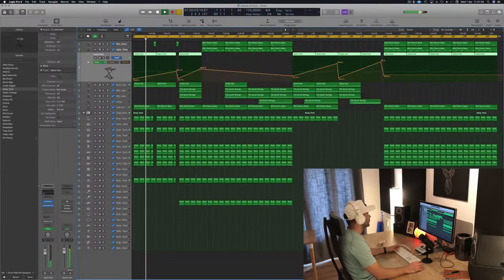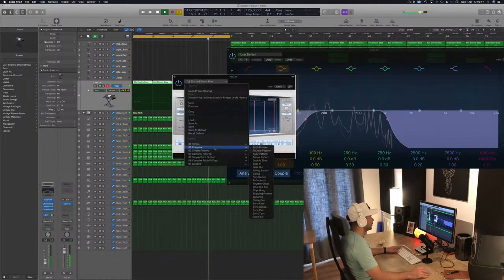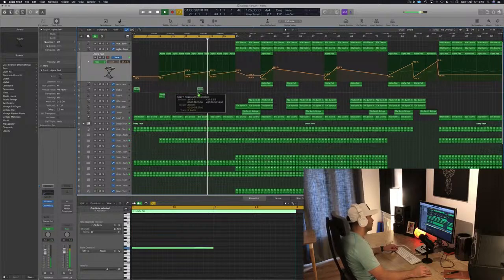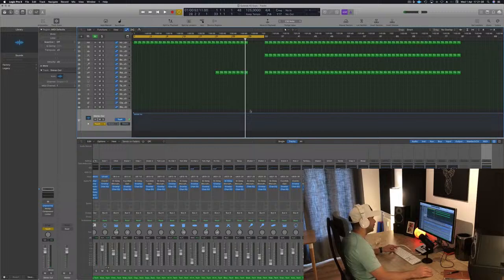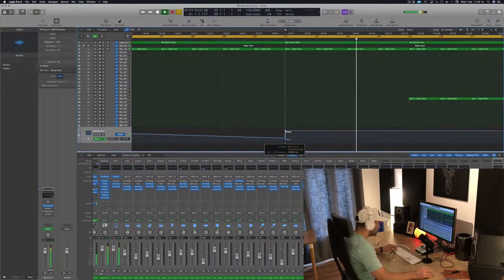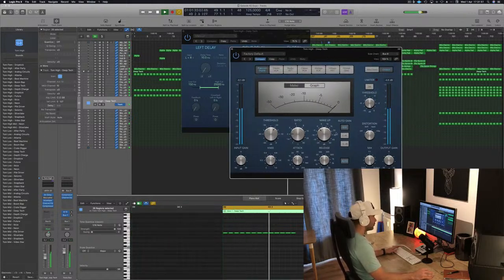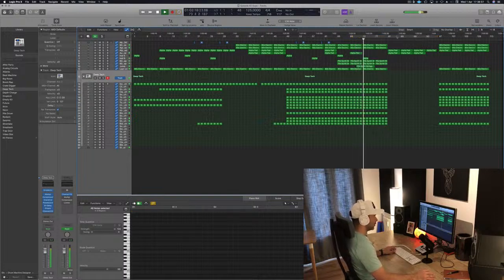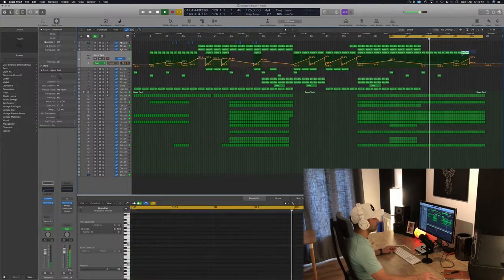How to arrange and Mix Progressive House + Logic Pro Template | Live Electronic Music Tutorial #079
Dive into episode 79 where we expand a 2-minute template from episode 042 into a full Progressive House track. This tutorial focuses on the classic sounds reminiscent of Sasha's "Xpander", with minimalistic synths and elements true to the genre.

What We'll Cover:
Introduction: We'll start by crafting an engaging intro, reducing percussion to basics, and using automation for dynamic movement.
Synth and Effects Processing: Enhance transitions with Alchemy synth sound effects and a large room reverb. We also incorporate a unique vocal sample from Logic Pro X for added depth.
Bassline and Transitions: Introduce the main bassline with a dramatic shift in instrumentation, utilizing automation and EQ on the main output for a powerful transition effect.
Main Section Development: Layer in percussion for groove enhancement, perfect the automations, and build towards a progressive, groovy climax with deep synths.
Breakdown and Outro: Create a simple yet epic breakdown, then transition to a memorable outro.

Project Details:
Genre: Progressive House
Software: Logic Pro X